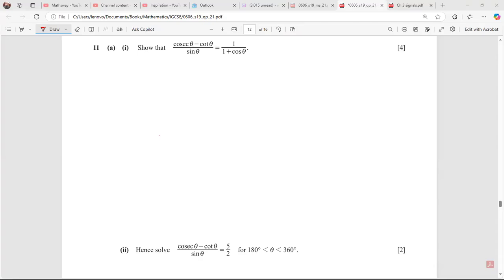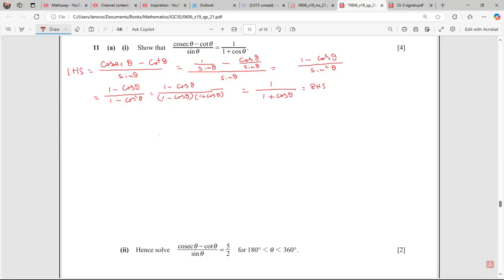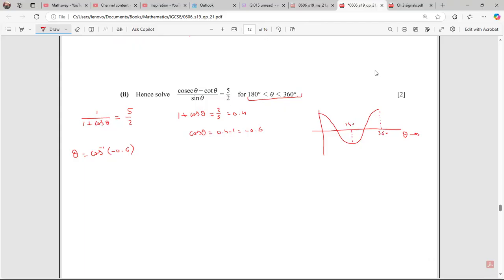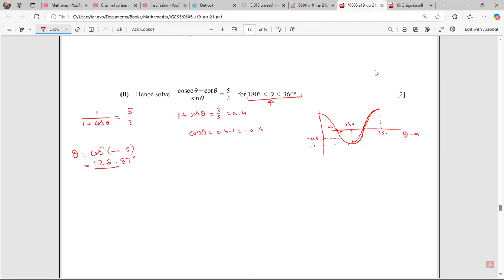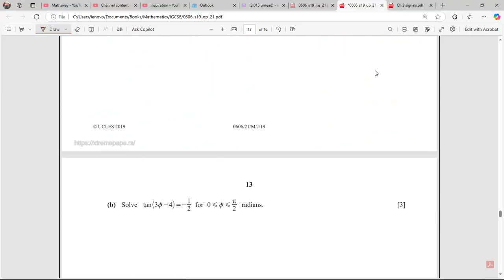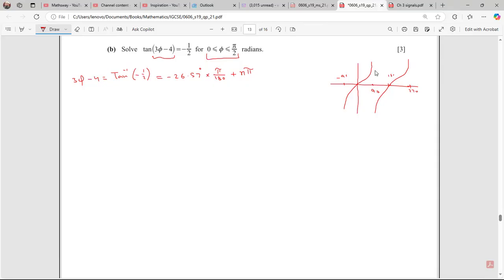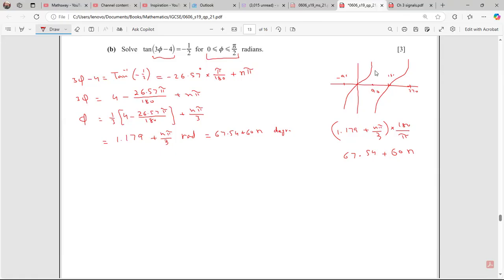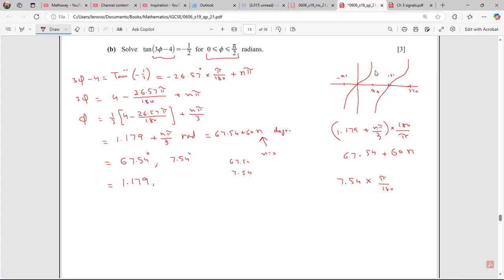0606/21/m/j/19 Q11 Add Math | IGCSE